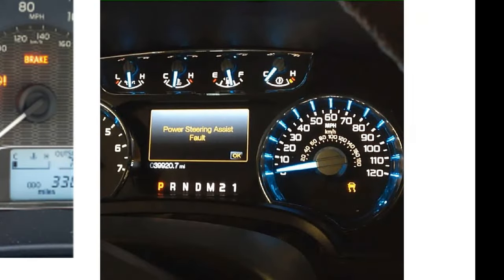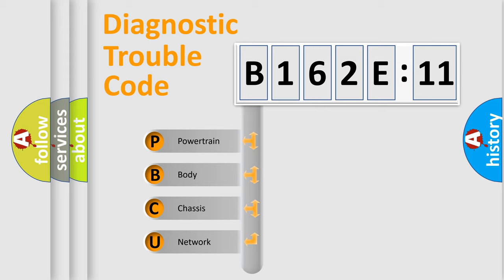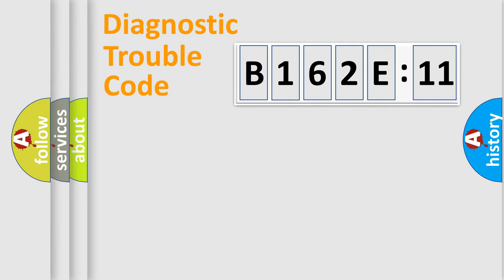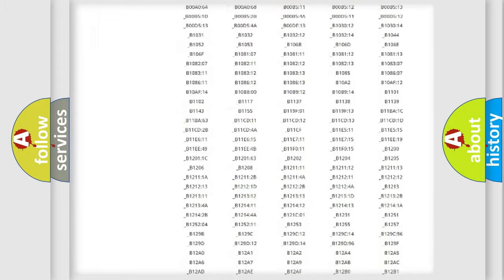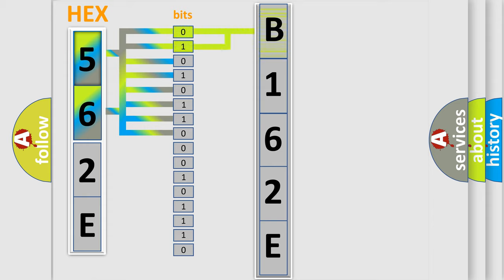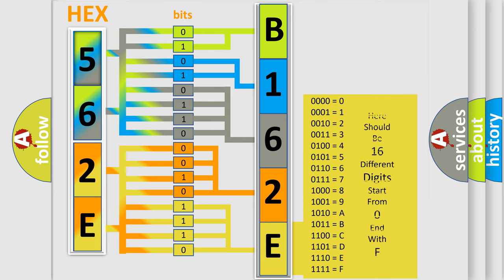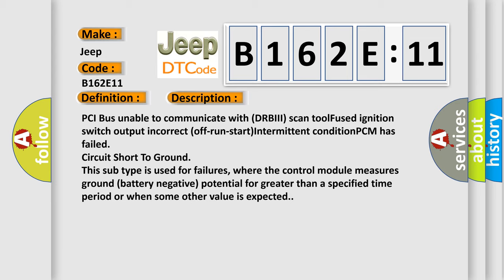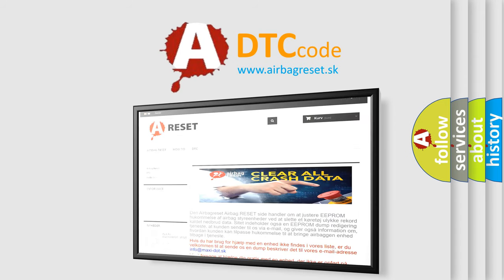DTC Jeep B162E-11 Short Explanation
Contents:
0:21 Basic DTC analysis according to OBD2 protocol standard.
1:48 Insight into programming
2:58 A diagnostically understandable description of the Diagnostic Trouble Code
3:05 Basic error definition

Make:
Jeep
Code:
B162E 11
Definition:
No TCM Bus Message
Cause: